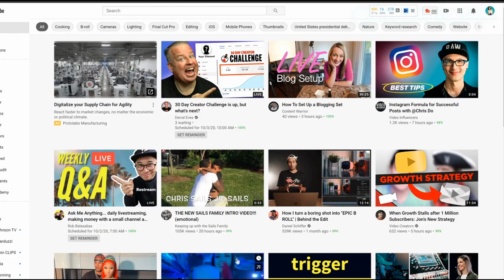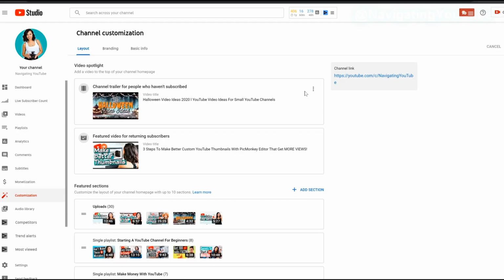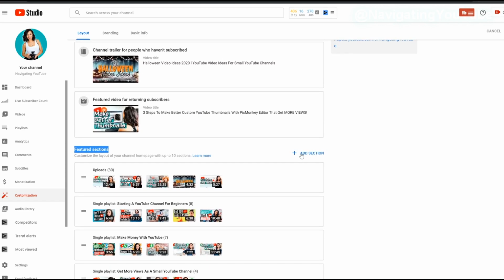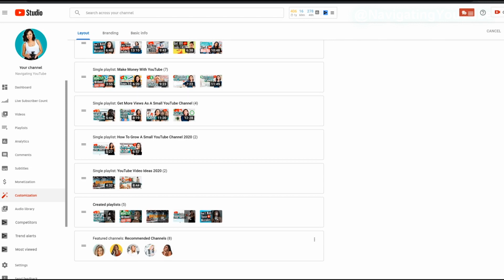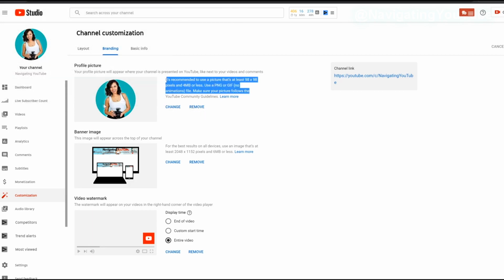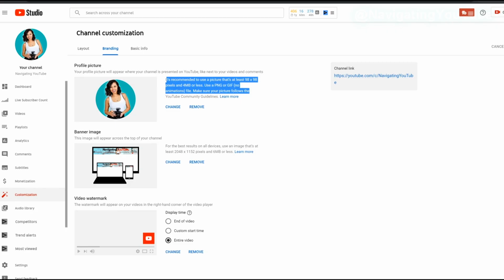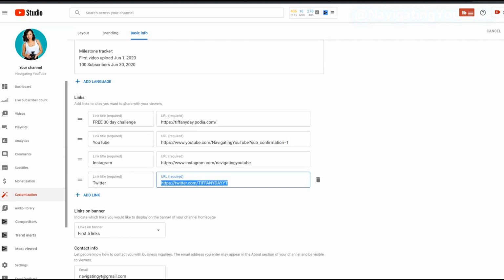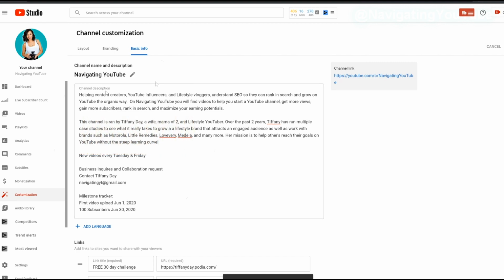How To SETUP CUSTOM YOUTUBE HOMEPAGE To Get More Subscribers WITHOUT Watching Your Videos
Want to know How To SETUP CUSTOM YOUTUBE HOMEPAGE To Get More Subscribers WITHOUT Watching Your Videos? Youtube Launched NEW CUSTOMIZATION so you can set up your custom homepage, about me, and add links to your YouTube channel banner. I am sharing How to use new customization in 2020 with a step by step tutorial and some go to tips to gain your new subscribers even faster with your new custom YouTube channel homepage.

🕒Timestamp Chapters:
0:00 Intro
0:29 how to access new YouTube customization feature
1:06 why you should setup a custom YouTube layout
1:40 How to setup custom YouTube homepage
3:15 How to setup channel playlist on homepage
4:29 how to add featured channels on YouTube 2020
5:31 how to add profile picture on YouTube
6:21 how to add YouTube cover photo
7:56 how to add subscribe button on video
12:15 Tip for lifestyle vloggers
8:40 best YouTube about description
9:20 how to add links in YouTube banner
11:00 Question Of The Day

🔗My Film Equipment:
Canon G7x Mark iii
Panasonic Lumix G7
Panasonic Lumix G Lens, 25mm
Box Lighting Set
NEEWER 160 LED Dimmable Ultra High Power Light
Ring Light
Phone Ring Light
Rode Video Micro Compact On-Camera Mic
Saramonic Microphone